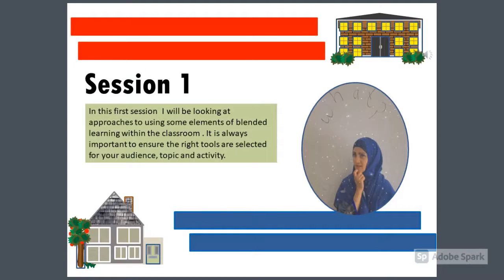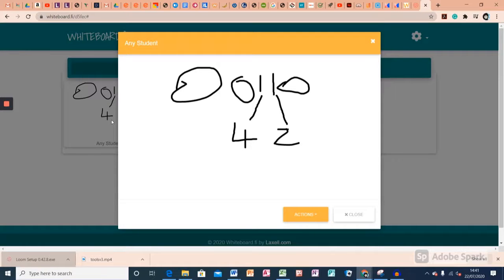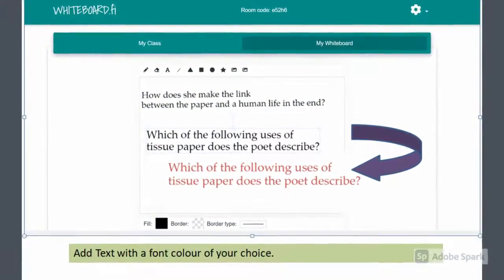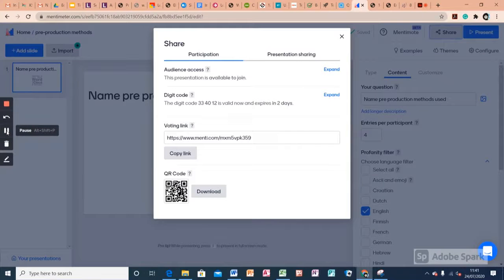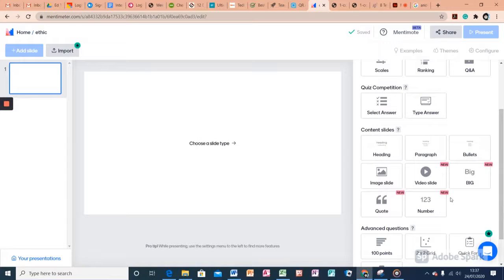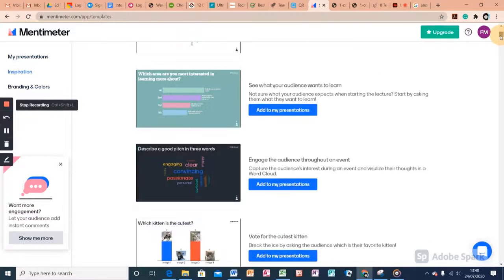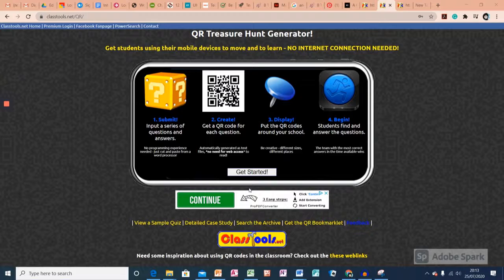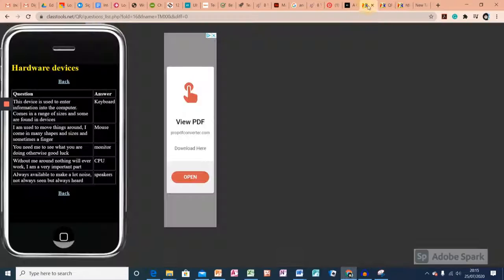Blended Learning Starters - CHSG Blended Learning Series